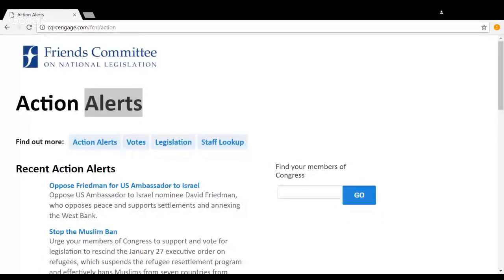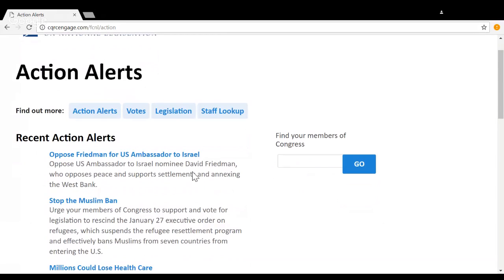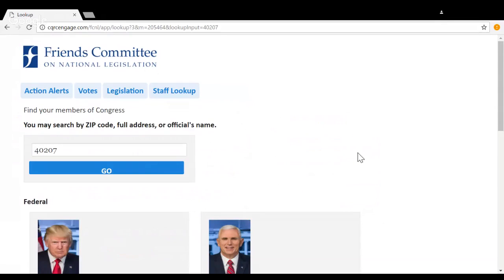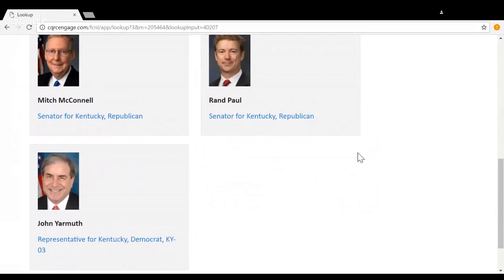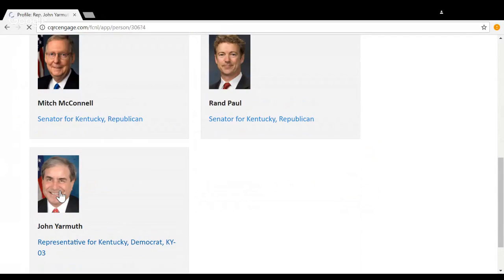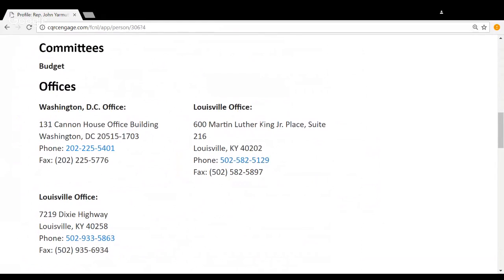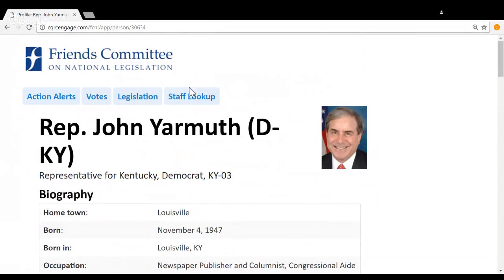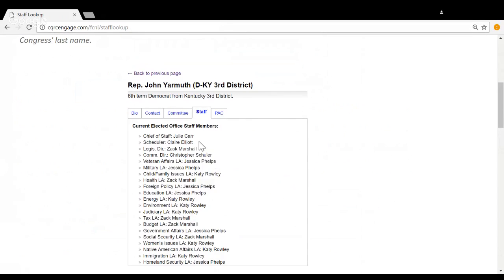How to Schedule an In-District Lobby Visit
FCNL Strategy Coordinator Julia Neumann teaches you how to set up a meeting with your member of Congress.